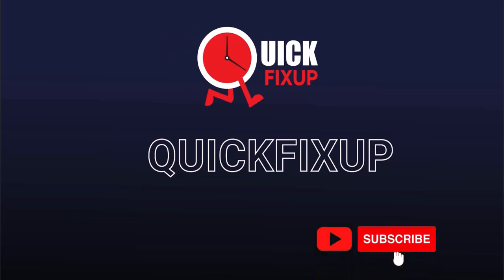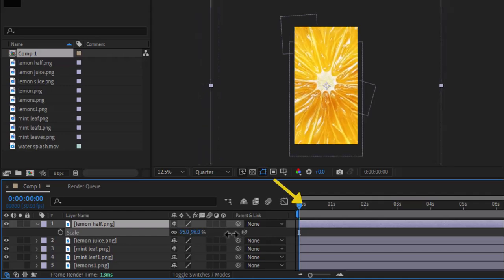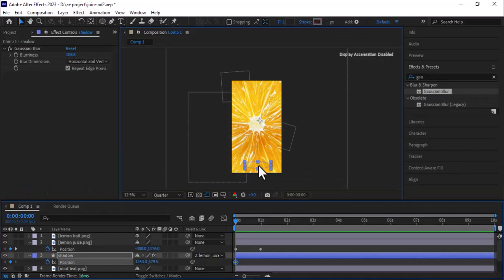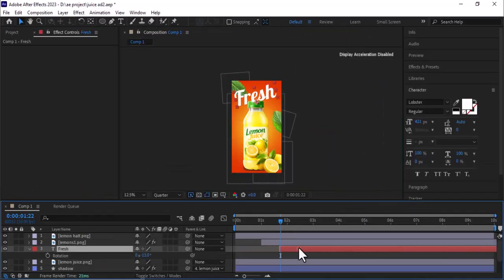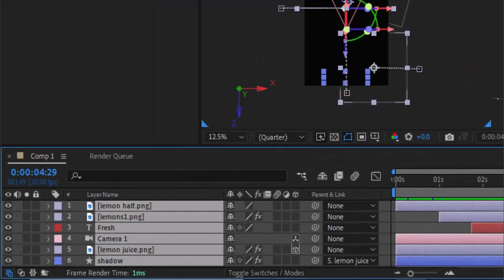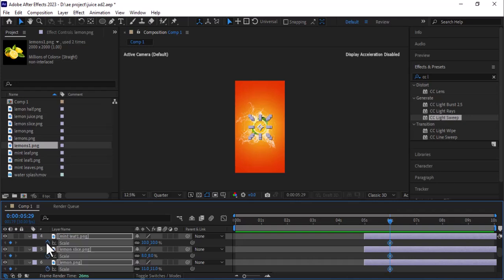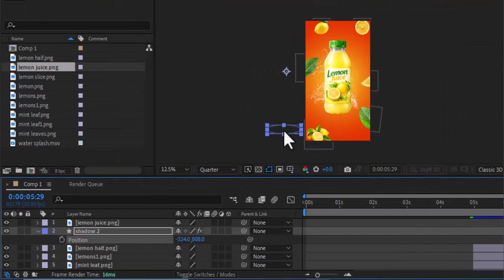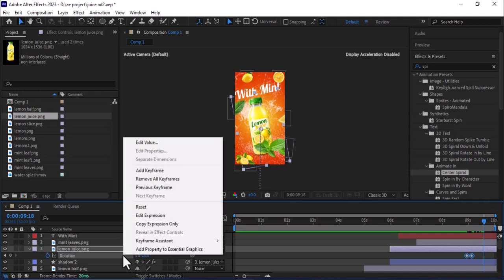How to Create Viral Product Animation Ads | Motion Graphics Tutorial | After Effects Product Ad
Learn how to create a stunning product animation ad in After Effects step by step!
In this tutorial, we design a lemon juice advertisement using motion graphics, smooth animations, camera movement, and professional effects.

Whether you're a beginner or intermediate designer, this tutorial will help you improve your skills in creating eye-catching social media ads.

🎯 What you’ll learn:

Creating compositions for social media (1080x1920)
Using gradients and shape layers
Animating scale, position, and rotation
Applying effects like Gaussian Blur, CC Light Sweep, and CC Bounce
Creating realistic shadows
Camera animation for professional zoom effects
Scene transitions and product placement